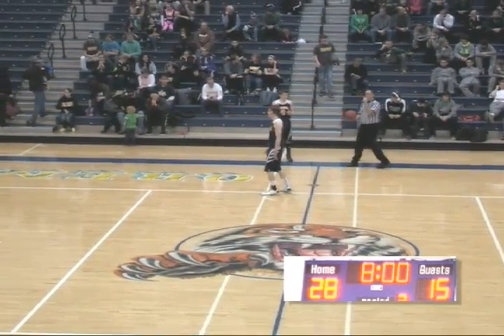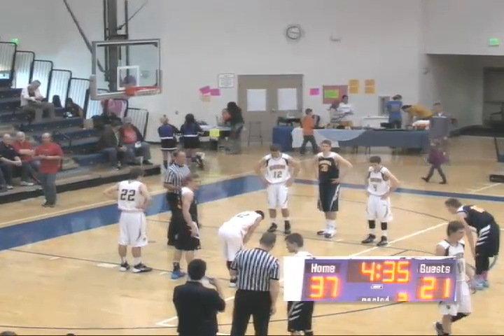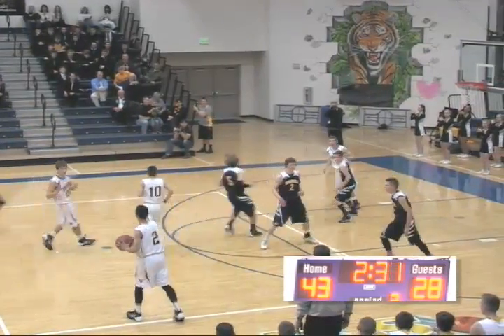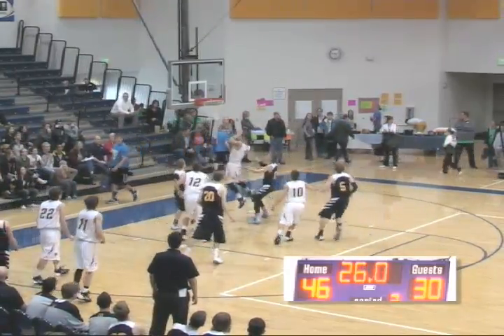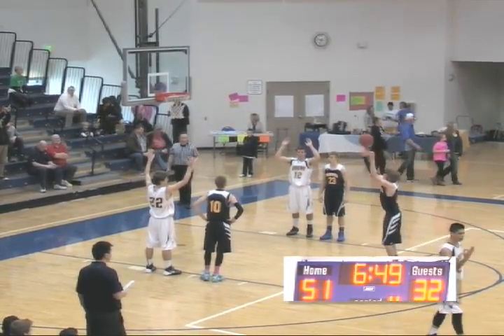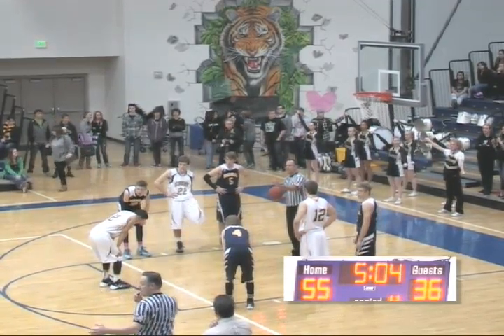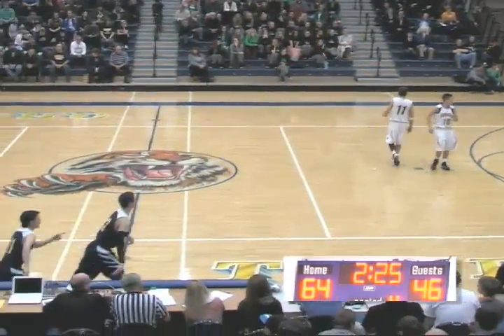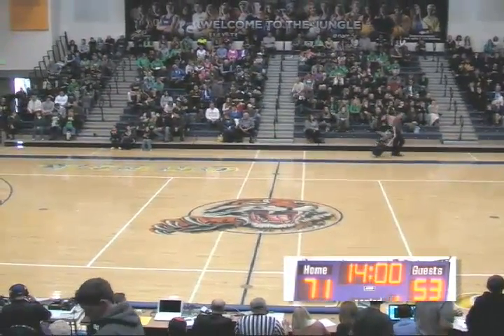2A Boys Basketball: Emery vs Rockwell High School UHSAA 2014 State Tournament Round 1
2A Boys Basketball: Emery vs Rockwell High School UHSAA 2014 State Tournament Round 1